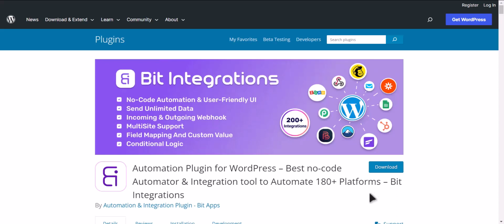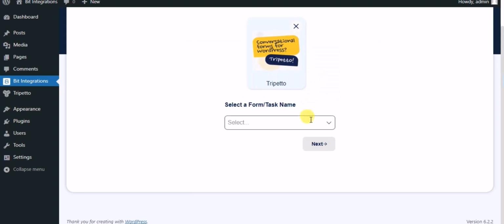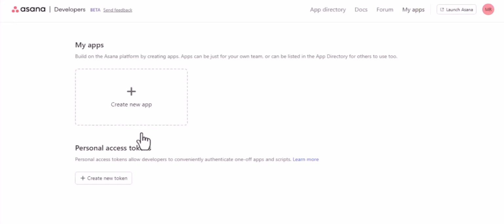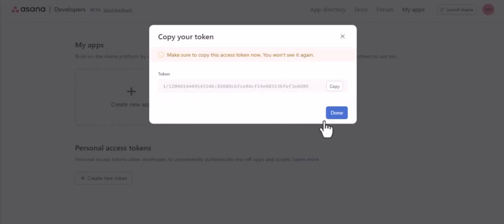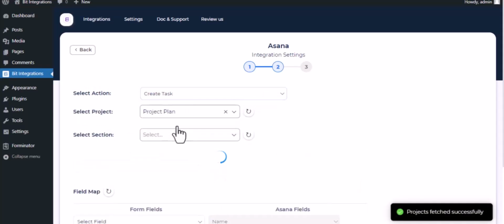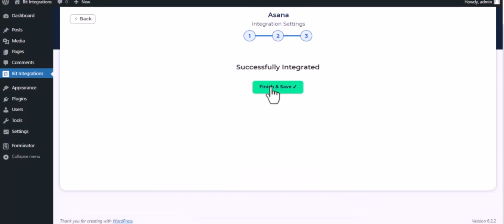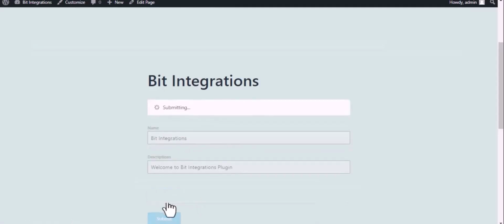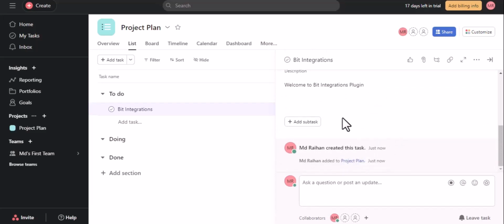Integrating Tripetto Form with Asana | Step-by-Step Tutorial | Bit Integrations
🚀 Elevate your project management efficiency with our step-by-step tutorial on integrating Tripetto Form with Asana using the Bit Integrations WordPress plugin. Discover a seamless way to manage and track form submissions directly within your Asana workspace!

In this enlightening video, we walk you through the process of effortlessly connecting Tripetto Form with Asana, a leading project management platform. Witness the power of Bit Integrations as it simplifies form submission tracking and boosts collaboration.

Key Highlights:
✅ Comprehensive guide on integrating Tripetto Form with Asana using the Bit Integrations WordPress plugin.
✅ Automate the creation of tasks in your Asana workspace from form submissions.
✅ Enhance project management by seamlessly linking form data to specific Asana projects and tasks.

Ready to optimize your project management workflow?

🔗 Whether you're a project manager, team lead, or simply someone striving for efficient collaboration, this integration is your key to streamlining form-based task management within Asana. Join us now to revolutionize your project management strategy!